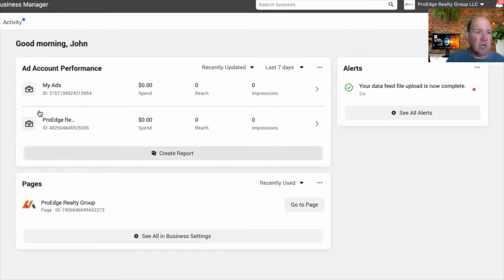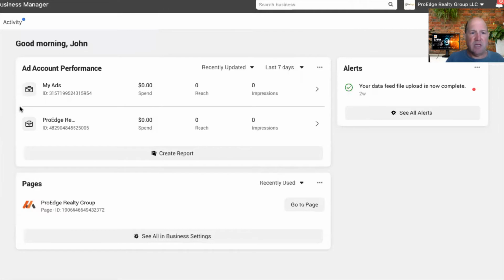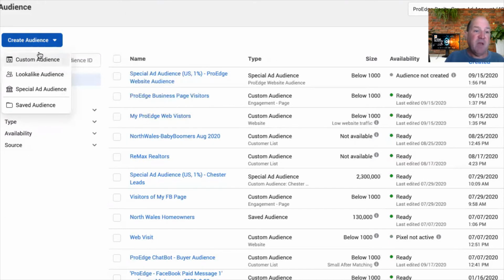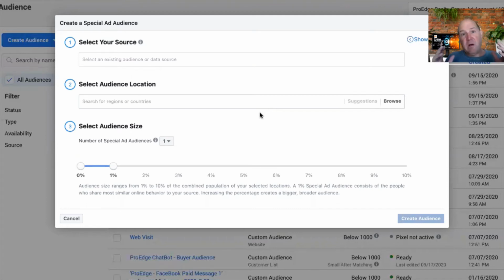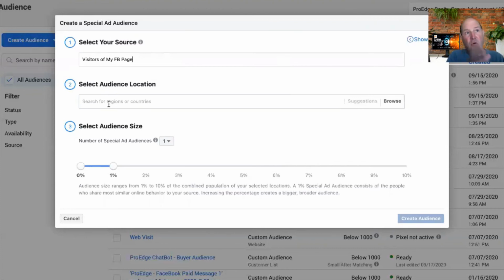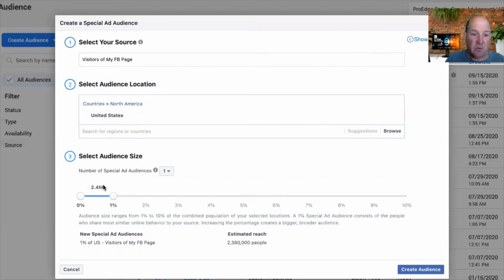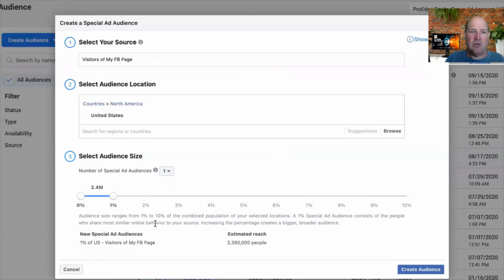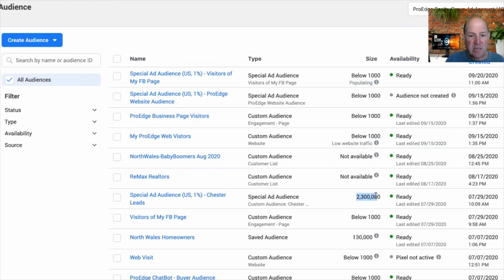How To Create Facebook Special Ad Audiences - My Secret for Real Estate Lead Gen on Facebook!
Were you aware that the Facebook Lookalike audience is now not allowed for real estate ads?     Facebook quietly released an alternative for Real Estate called Facebook Special Ad Audience.    That's right...now you find more qualified home sellers and buyer leads and can grow your reach with this new targeting strategy

🏅 Useful Resources 🏅

Thanks .. Smarty